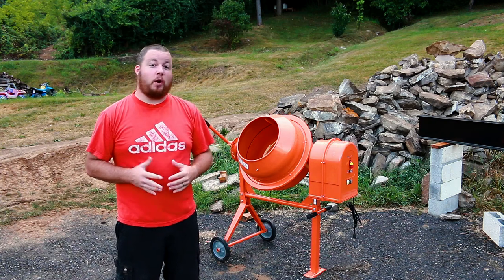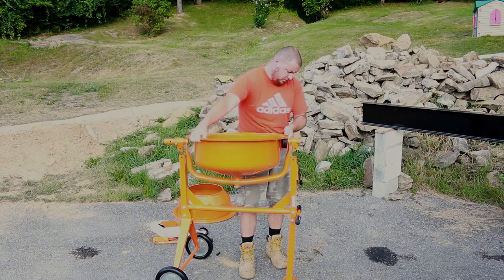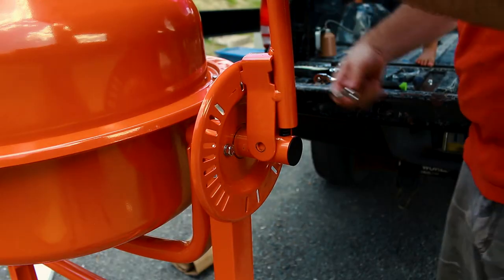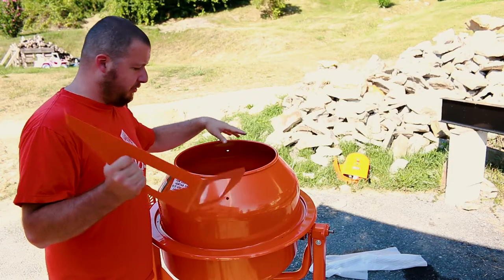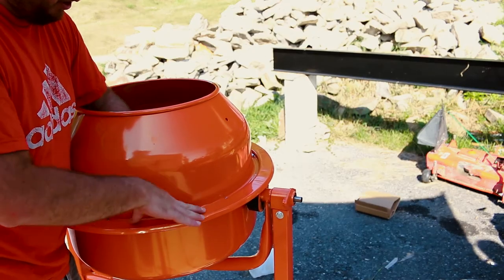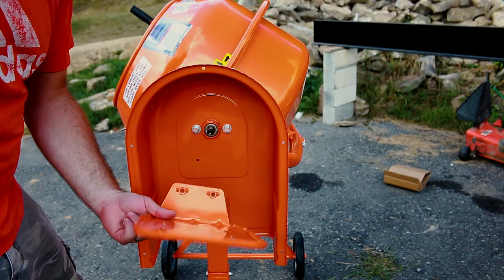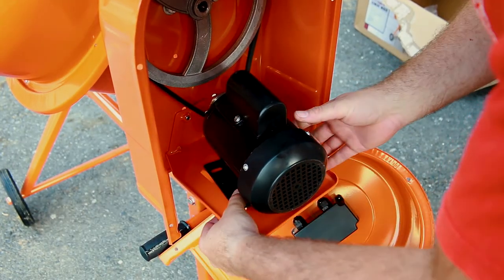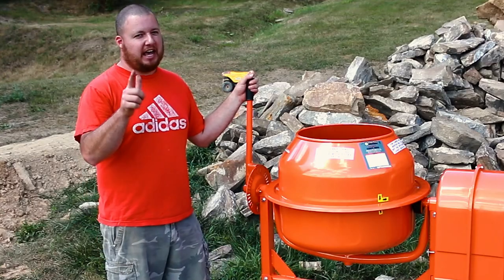Harbor Freight 3 1/2 Cubic ft. Cement Mixer Assembly 67536, 31979, 61932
A detailed assembly video of the Harbor Freight 3 1/2 cubic foot Cement mixer. The Cement Mixer goes together relatively easy. The tilt handle is difficult to put together but everything else goes together easily. The instructions for what bolts to use sucks. I hope this helps everyone to put this together more easily than the instructions.